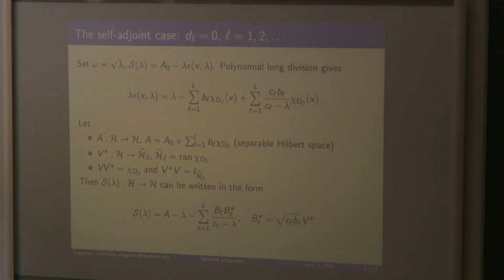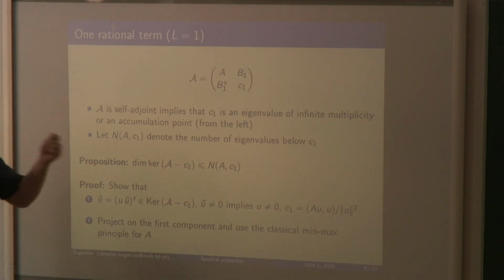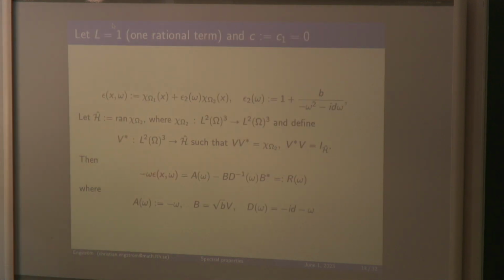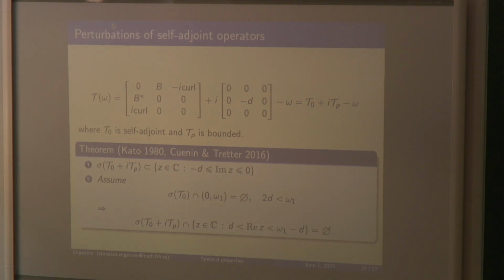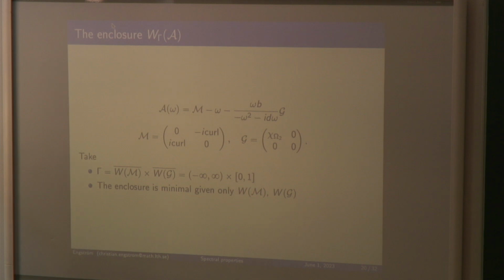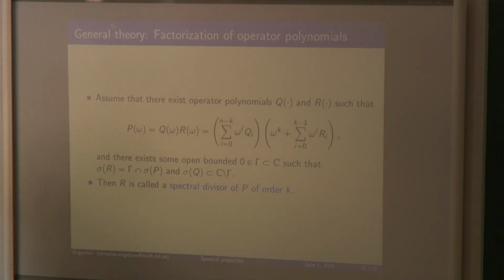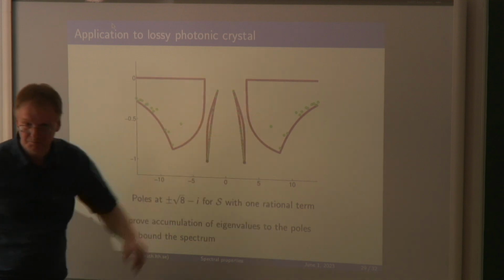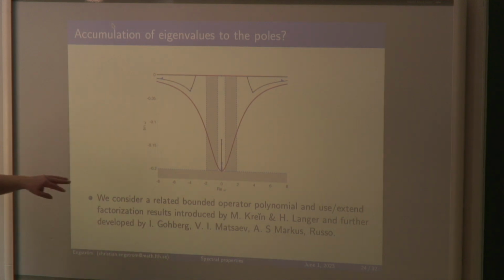Seminar za numeričku matematiku i znanstveno računanje - 1. sat - 1.6.2023.